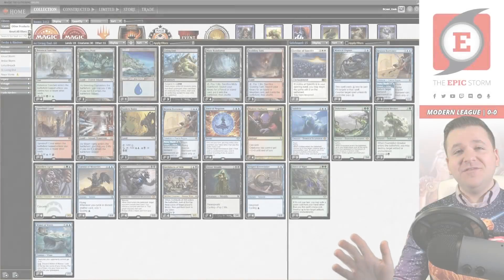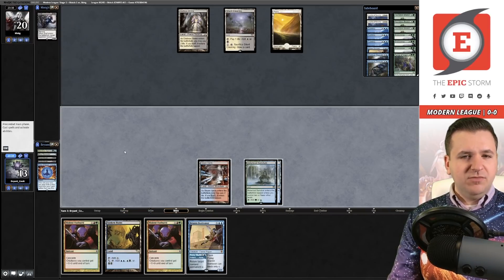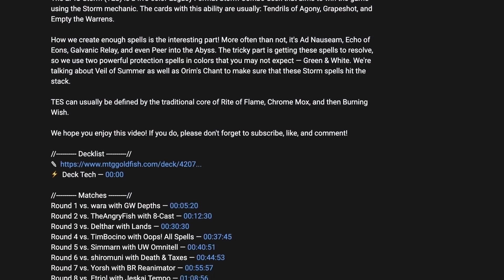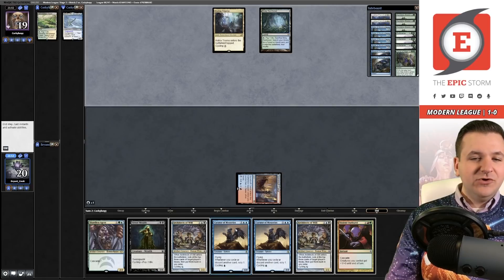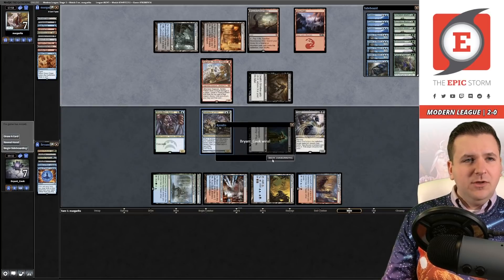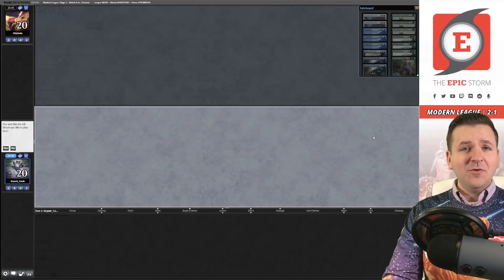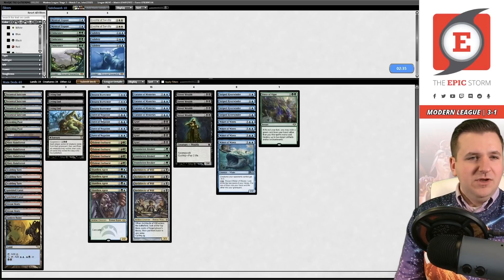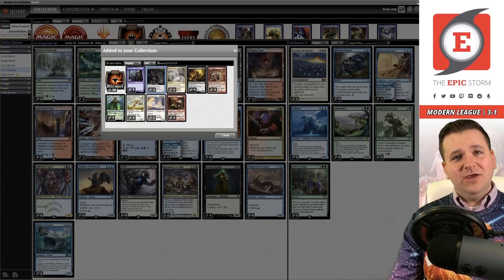Good Grief! Bryant Cycles in ALL FORMATS?! 4c Living End Cascade Combo | Modern League - 12/19/21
Bryant Cook plays 4c Living End in a Modern League on Magic: The Gathering Online! These matches were played on: 12/19/21

Good Grief! This 4c Living End deck is right up Bryant's alley. Cycling in ALL FORMATS! This deck looks to put creatures into the graveyard using the cycling mechanic and then recur them by casting Living End off of Cascade.

Ps. This is Sodeq's decklist, not Bryant's.

⚡ Deck Tech — 00:00

// Matches //
Round 1 vs. Mntg with Orzhov Stoneblade — 00:06:39
Round 2 vs. Corkyboyy with 4c Yorion Control — 00:24:10
Round 3 vs. margarita with Grixis Shadow — 00:35:00
Round 4 vs. Chichote with Izzet Tempo — 00:51:20
Round 5 vs. John123321 with Oswald Fiddlebender Combo — 00:59:04